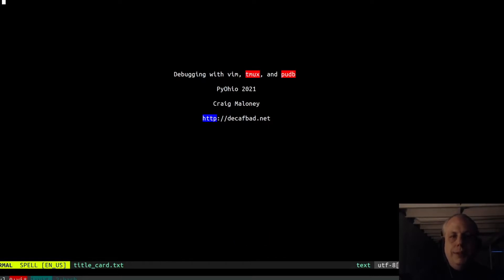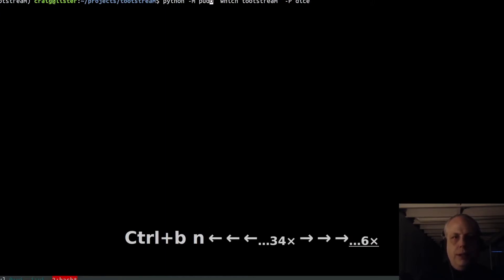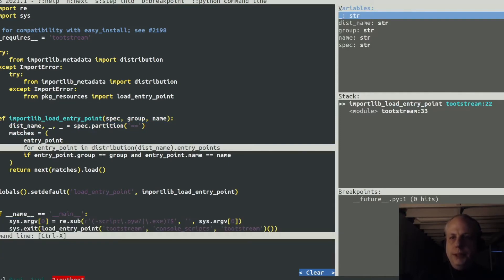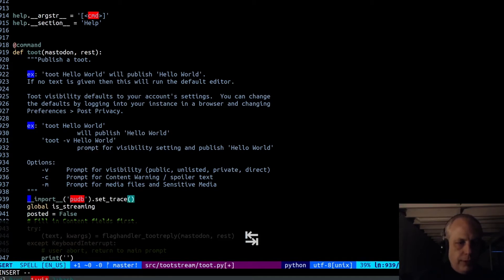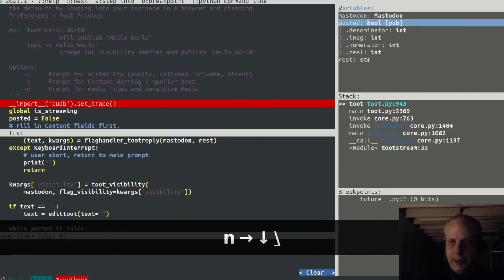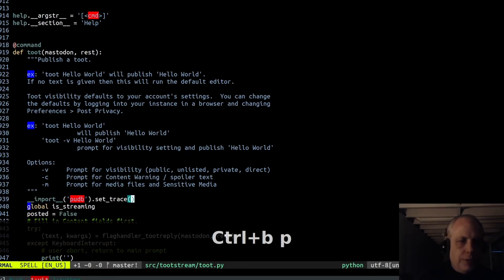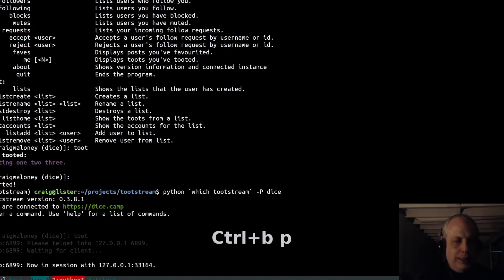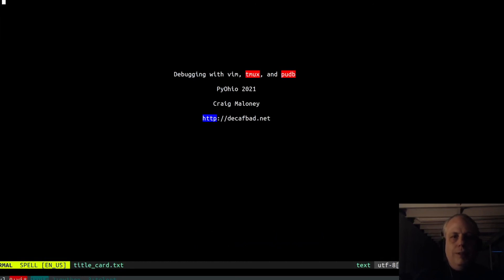Debugging with vim, tmux, and pudb [PyOhio 2021]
Lightning Talk by Craig Maloney at PyOhio 2021.

Description: Ever found yourself stuck in a SSH session with some Python code that isn't behaving and the need to debug the code? Or are you just someone who prefers using vim and tmux like myself? What if there was a way to debug your code in an interface that doesn't require a huge IDE in order to run? This talk will guide you through using vim, tmux, and pudb to effectively debug code in various situations. We'll show how to insert breakpoints into the code and do remote debugging, all from the comfort of a tmux shell.